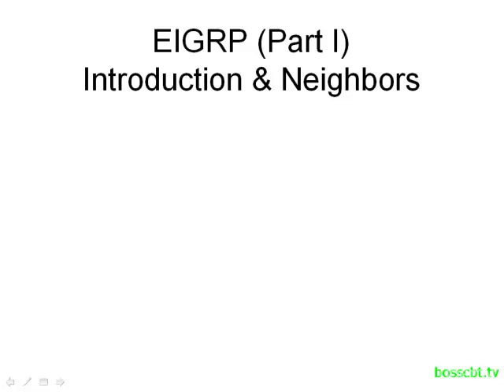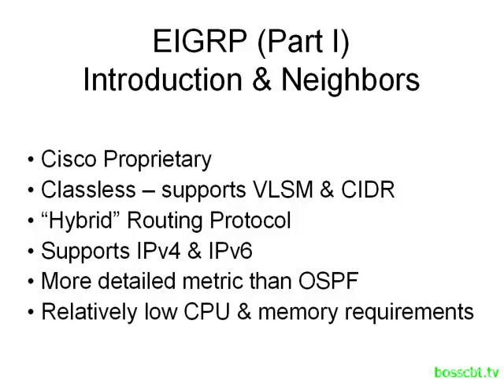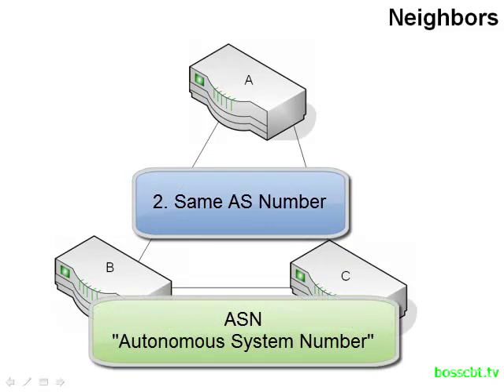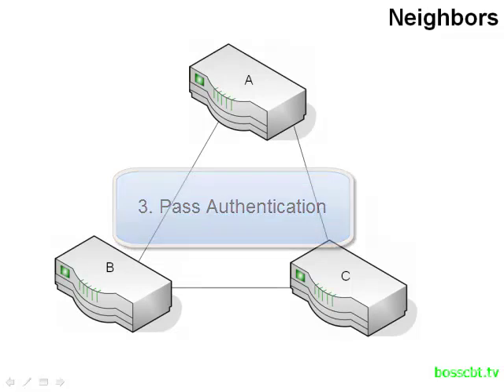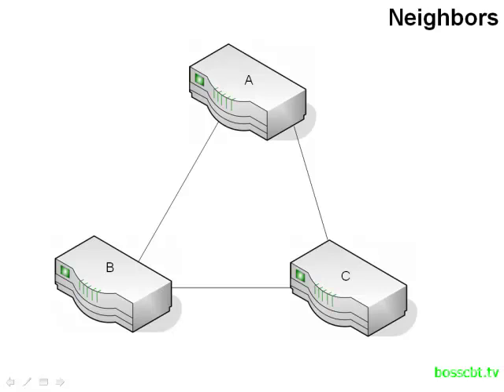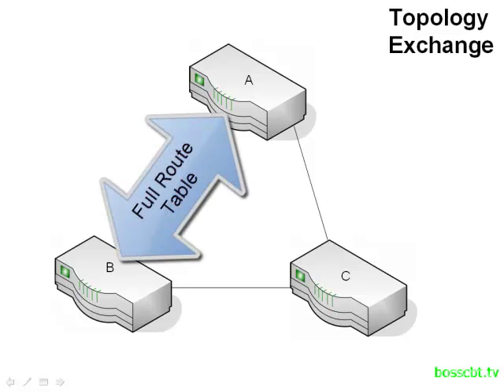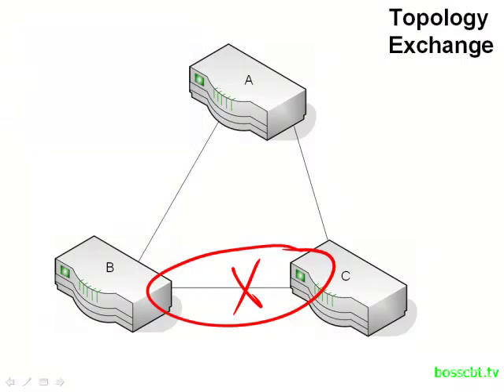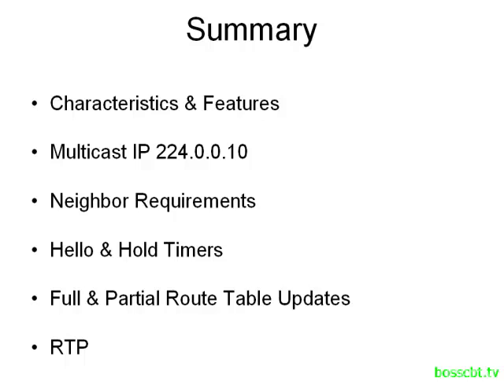12. EIGRP Part I Introduction Neighbors